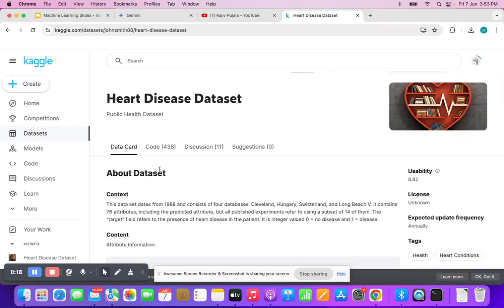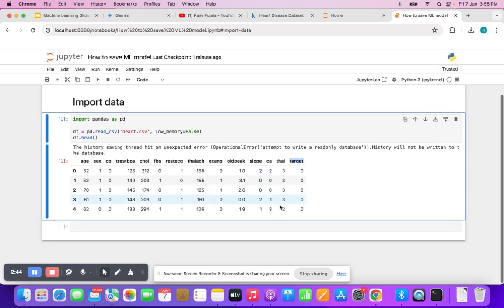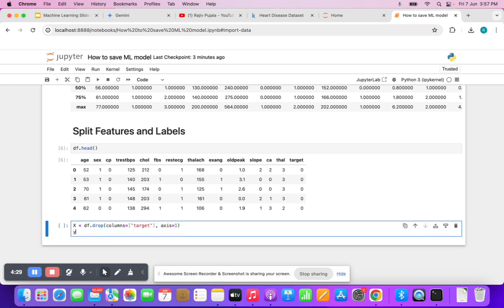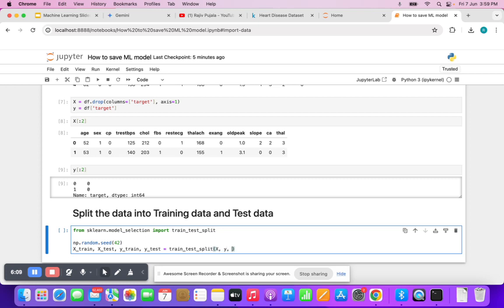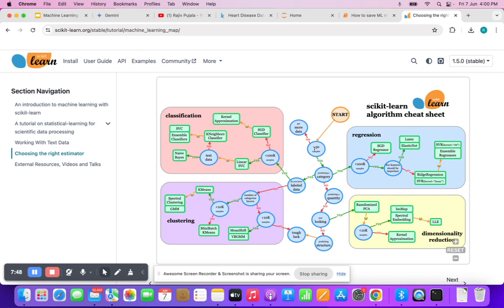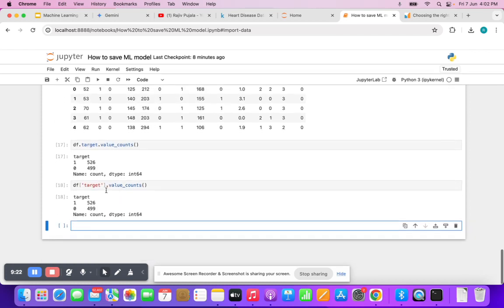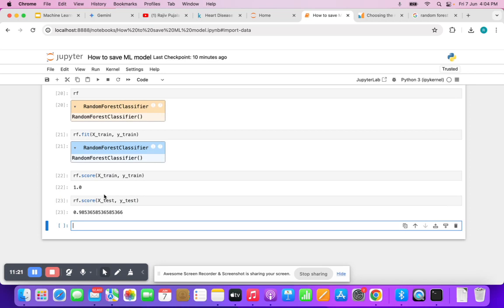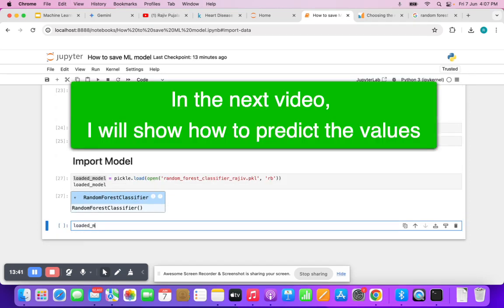8. Save Machine Learning Model using Pickle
Pickle and Joblibs are the most useful libraries to save the models.

I always prefer and use Pickle but joblibs are also being used everywhere.